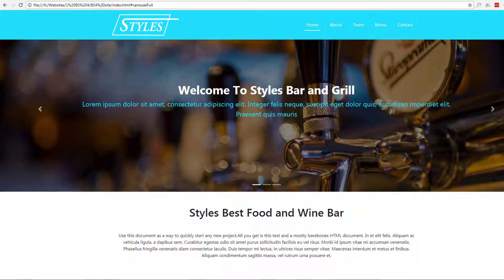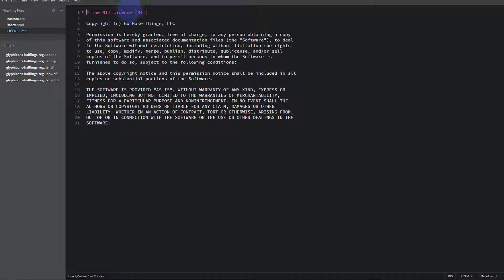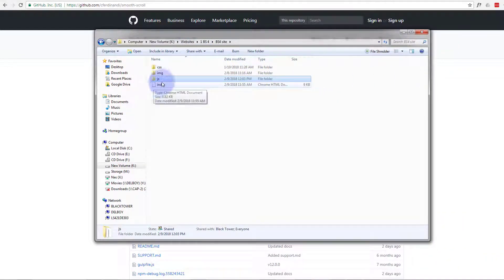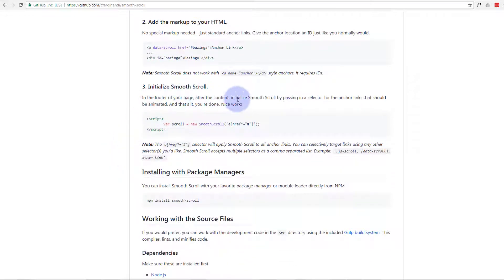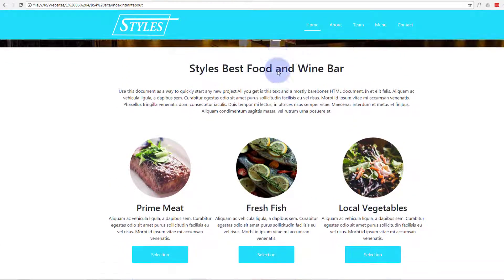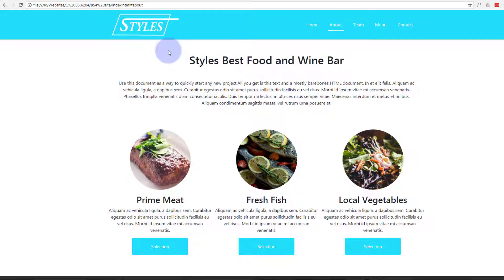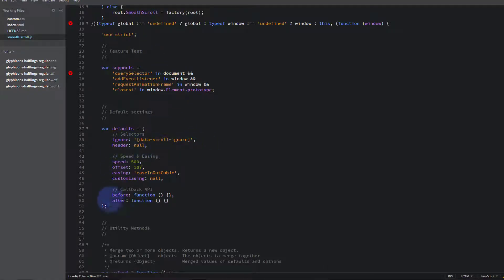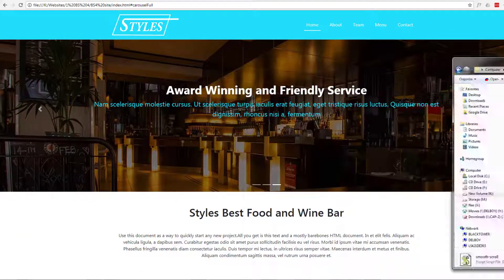Bootstrap 4 Add Smooth Scroll To Section with Bootstrap 4 and Brackets Text Editor 😎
Have a look at our "Build a modern Bootstrap 4 site from scratch" course.

Bootstrap 4 -  Add Smooth Scroll To Section with Bootstrap 4 and Brackets text Editor . In this series of videos we are going to put together a bootstrap 4 website using the brackets text editor. Bootstrap 4 is an awesome platform, it's really fast loading and lightweight, if you are not creating a blog or e-commerce store I would recommend it over WordPress every time. Brackets text editor is a fantastic free code editor that can be used for editing just about any type of code. Brackets is really easy to use and has many free extensions that make coding a bootstrap site really quick and easy. Follow along with this series of videos and learn how to build your own bootstrap 4 website with brackets.